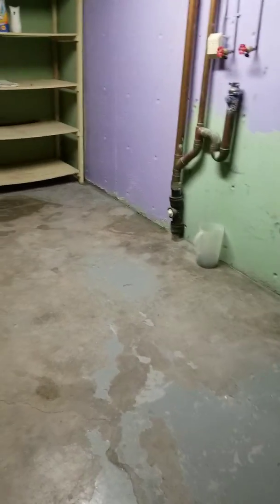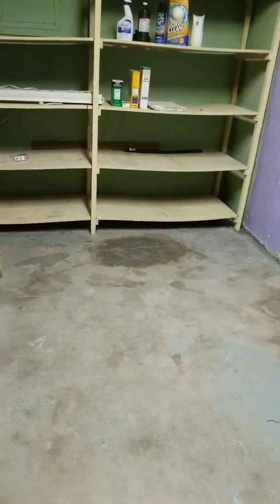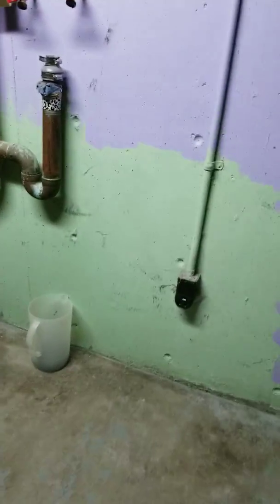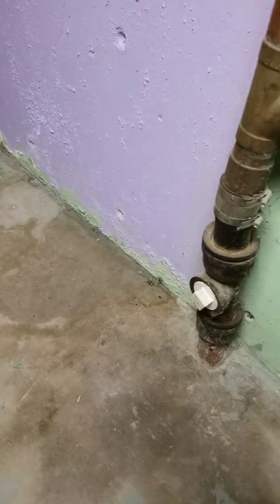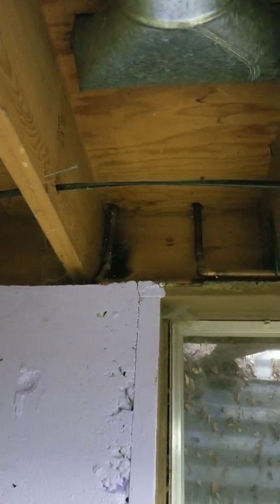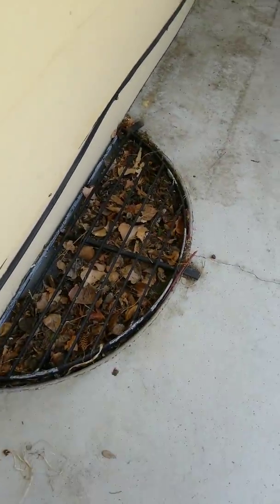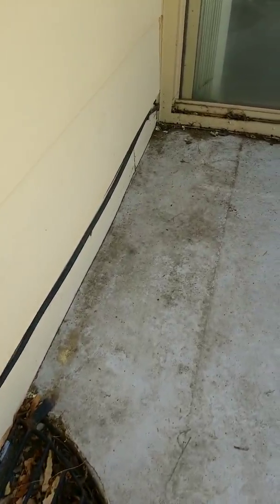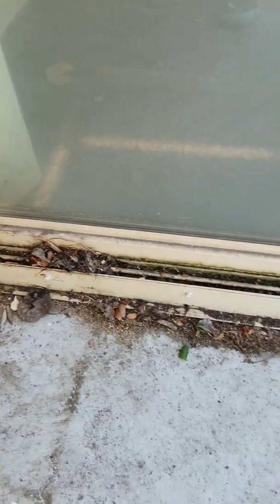2051 26th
Water